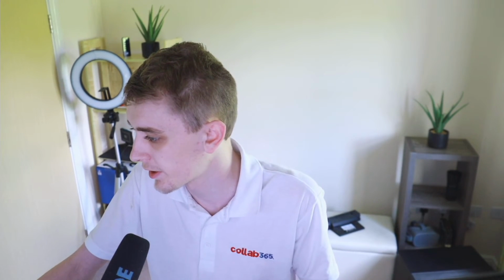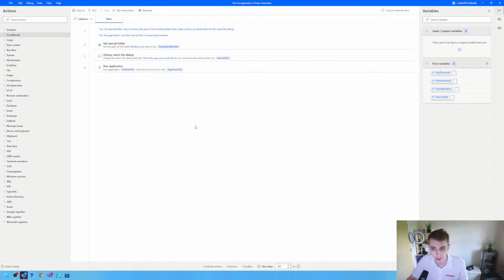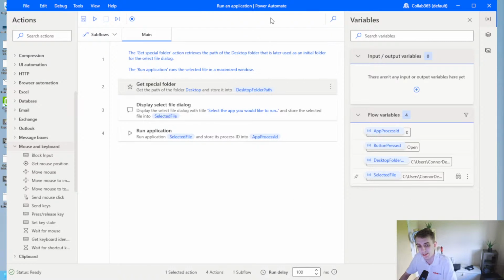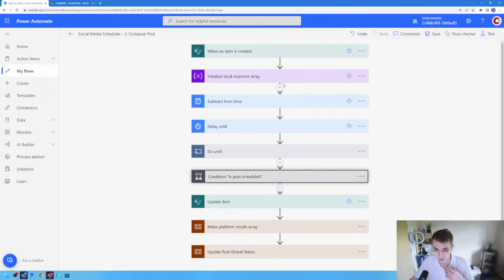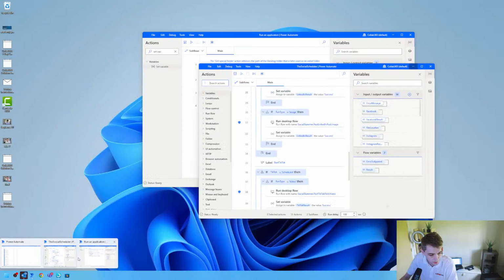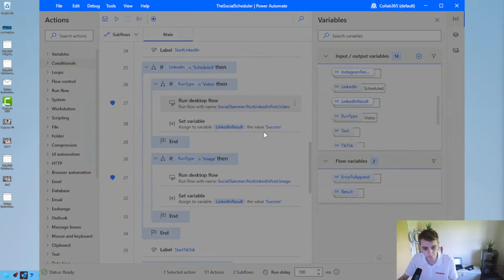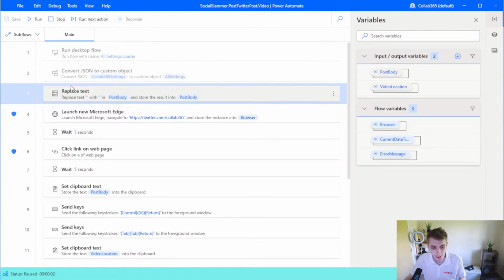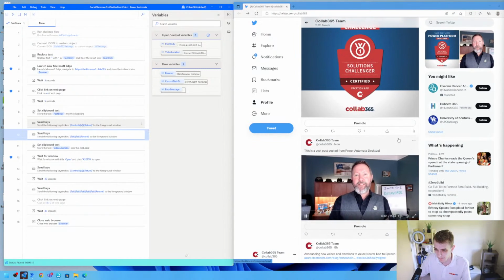There is no connector for that - Power Automate Desktop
Take on the Power Apps Success Path and Become a Pro in 4 steps

Take on the Power BI Success Path and Become a Pro in 4 steps (New Content being released in November and December!)

Learn Power Automate Quickly From the Ground Up (Success Path Coming Soon!)